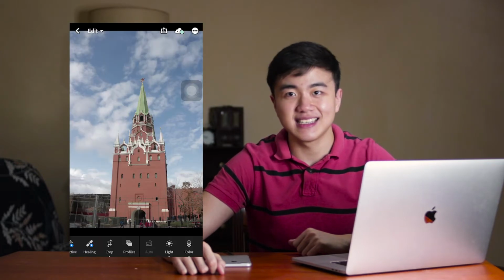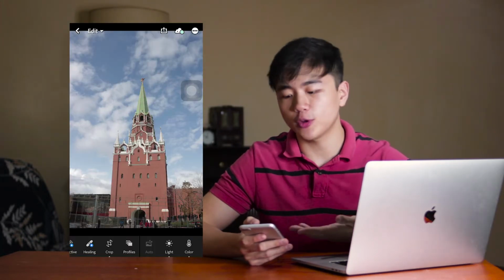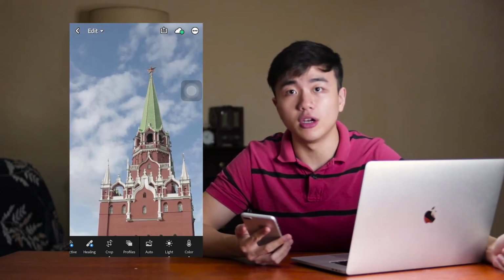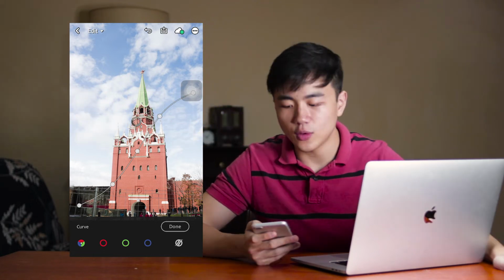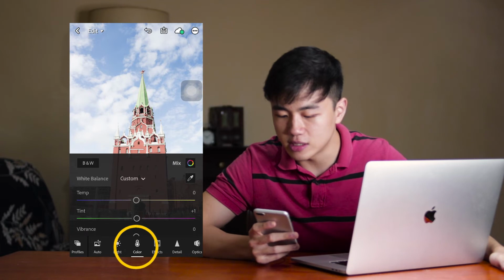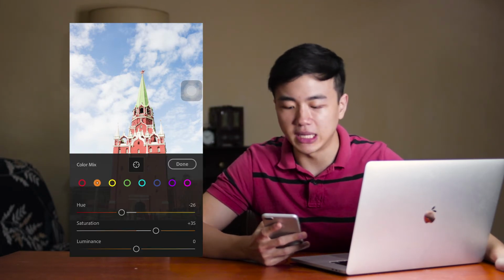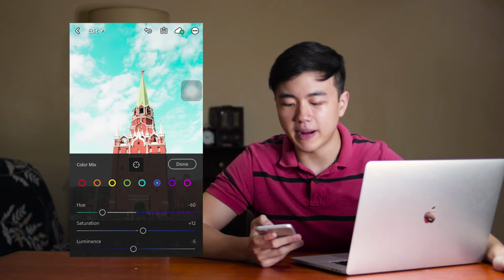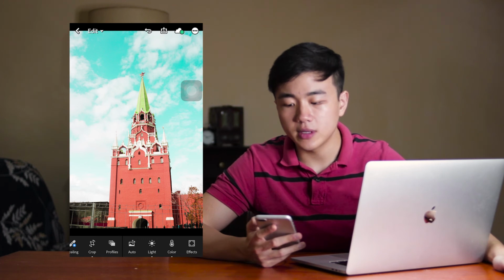How to easily edit photos LIKE A PRO! | Lightroom Mobile Tutorial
Tutorial how to color grade your photos in Lightroom Mobile like a pro for better content!

Color Theory: Color Harmonies
- Complementary colors.
- Split complementary colors.
- Analogous colors.
- Triadic harmonies.
- Tetradic harmonies.
- Monochromatic harmonies.